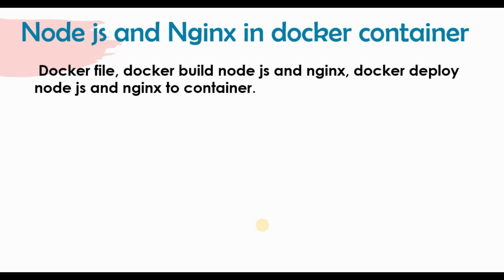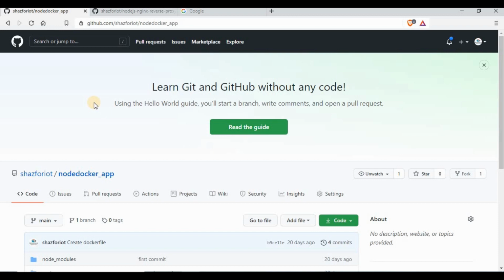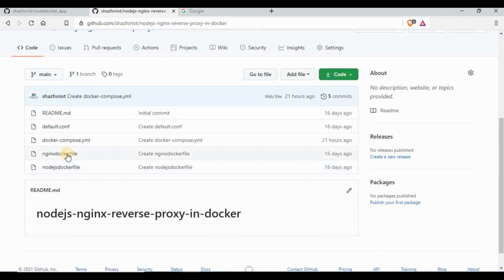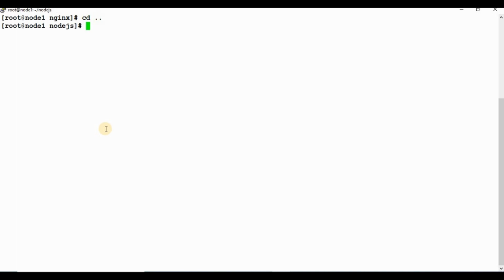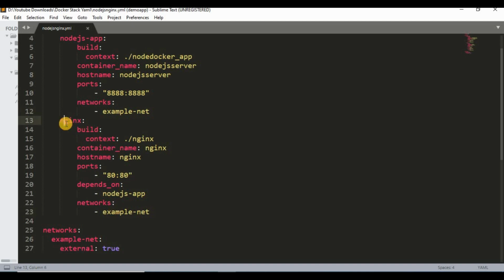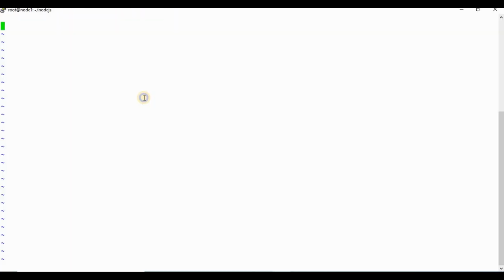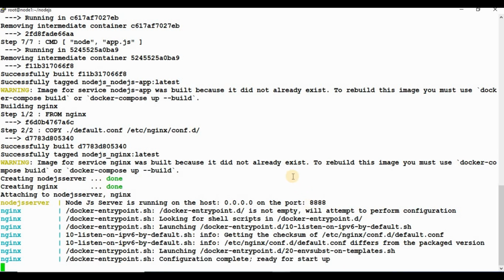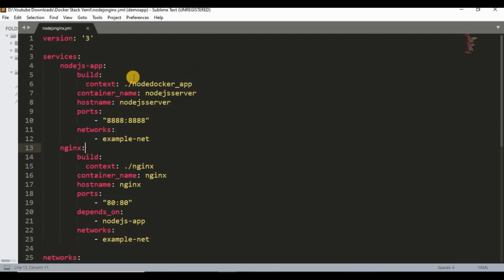NodeJs Nginx Reverse Proxy Docker Compose | Node js Nginx Tutorial | Thetips4you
We have seen Node js and Nginx in docker container in my previous tutorial. In this video we are going run Node js and Nginx Reverse Proxy using Docker Compose.